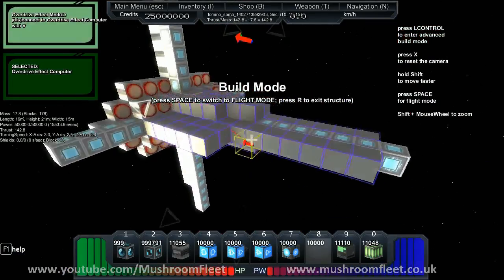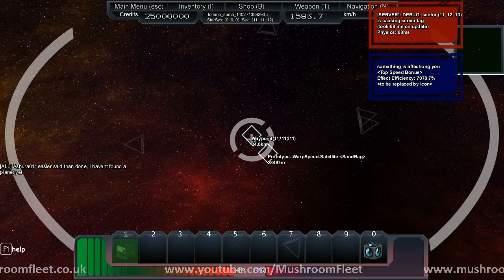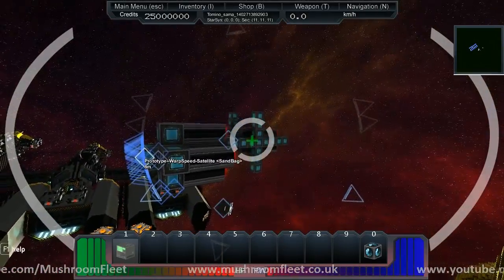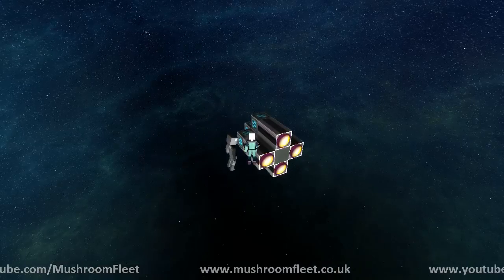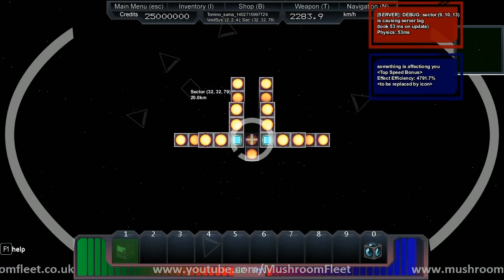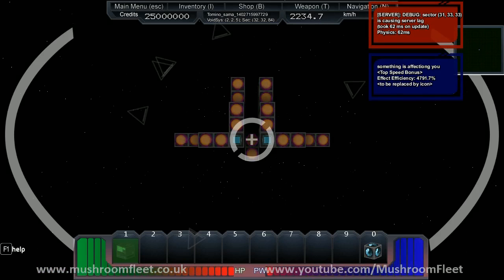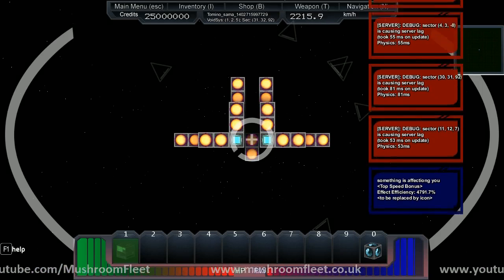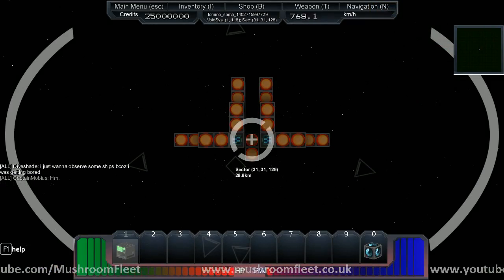Warp Drive Engaged! Overdrive Passive Effect 2/3